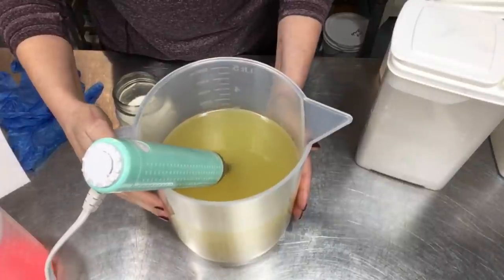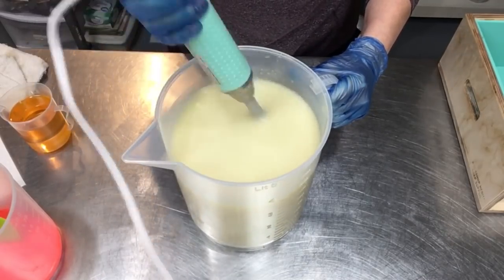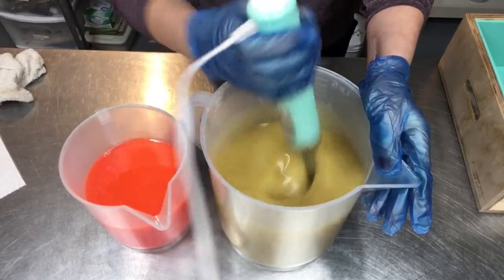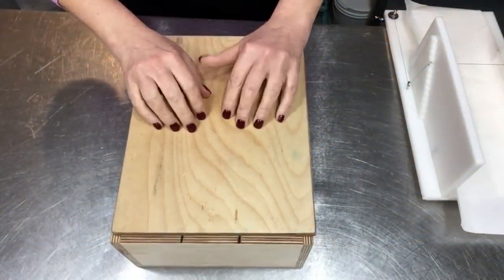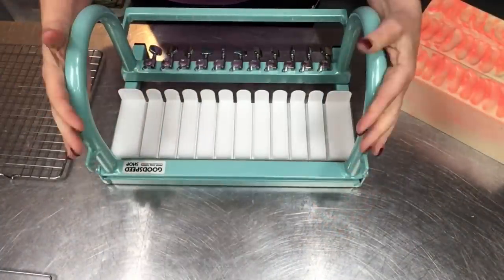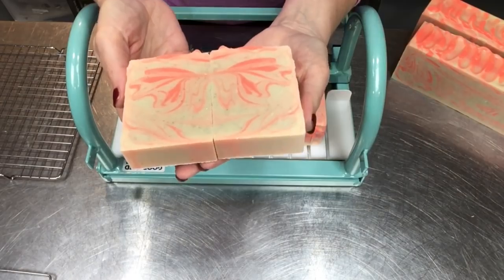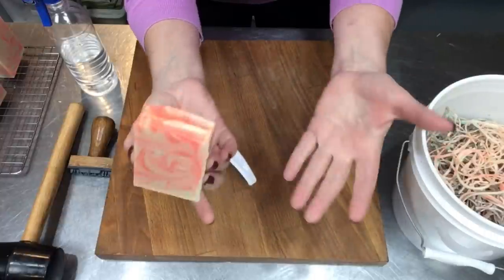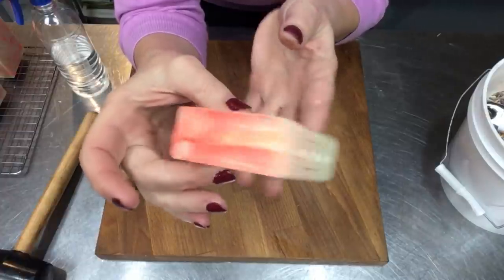Making MIMOSA Cold Process Soap w/ Double Milk + How to Bevel & Stamp bars | Ellen Ruth Soap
Double milky with Milk in Oil Method Goat Milk and Coconut Milk powder, just because it's fun! These smell SO juicy good! And I show step by step how I Bevel & Stamp my soap bars.

0:00   Intro
1:33   Adding Soap additives + Milk in Oil method
5:43   Soap Pouring w/ Hanger swirl
8:24   Unmolding & Cutting Soap Loaves & Bars
13:24  How to Bevel & Stamp Soap (step by step)